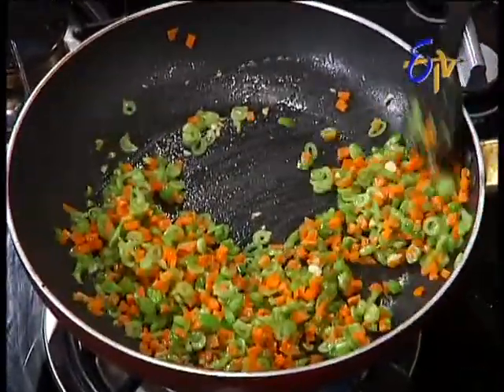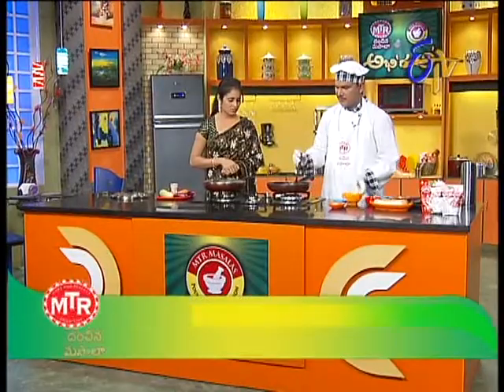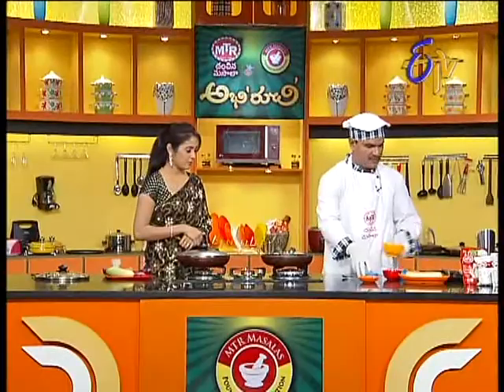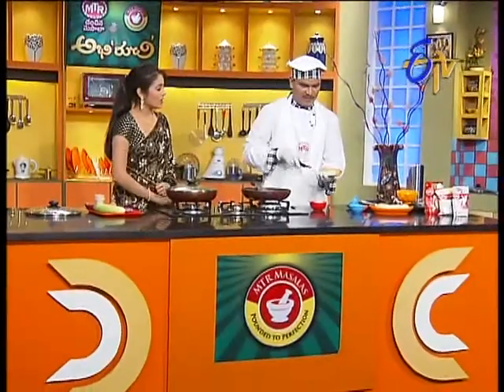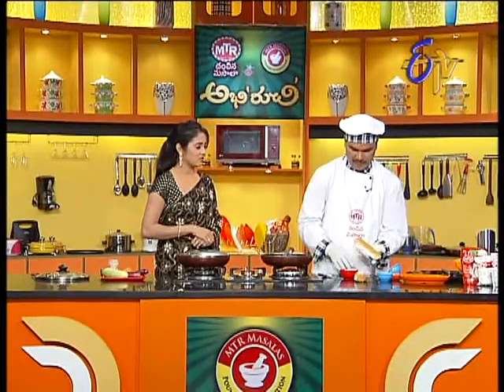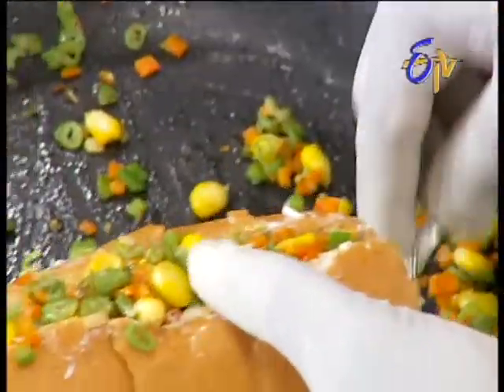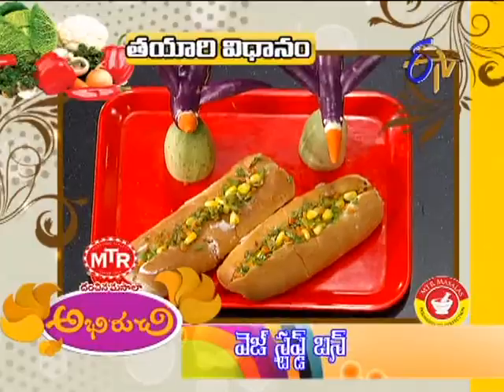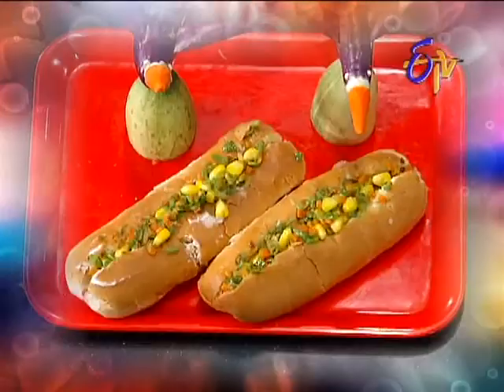Abhiruchi - Veg Stafford Bun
For latest updates on ETV Network